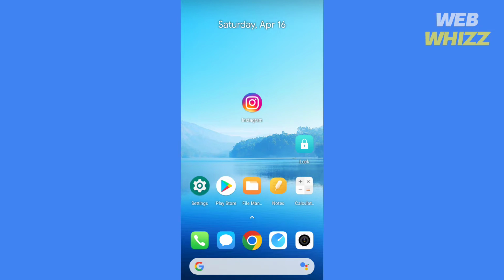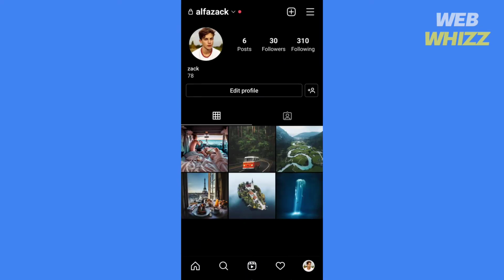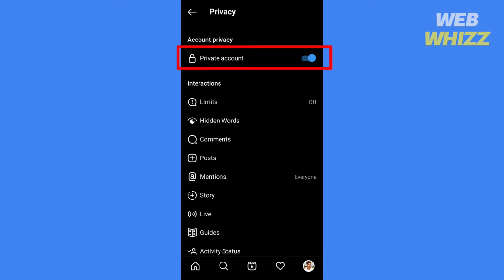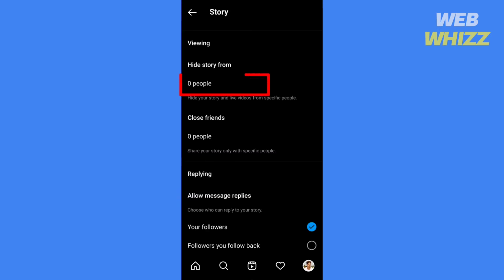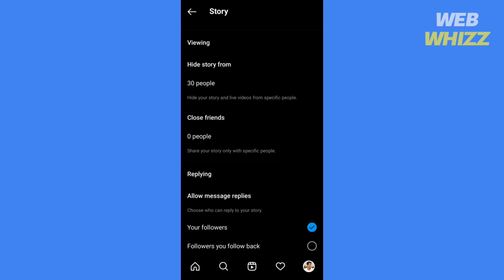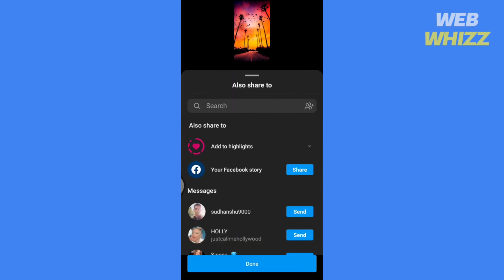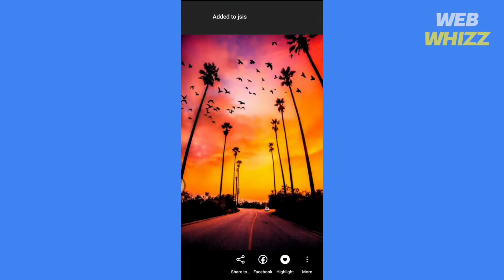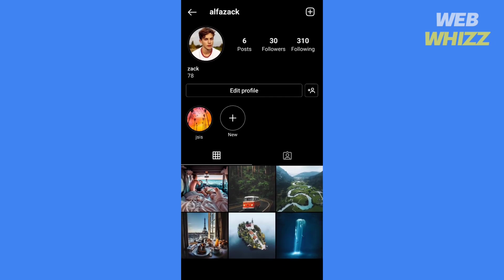How to Add a Highlight on Instagram Without Posting a Story 2022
Hi, guys in this tutorial I will show you how to add a highlight on Instagram without posting a story 2022. Thi works on both android app and iPhone app.